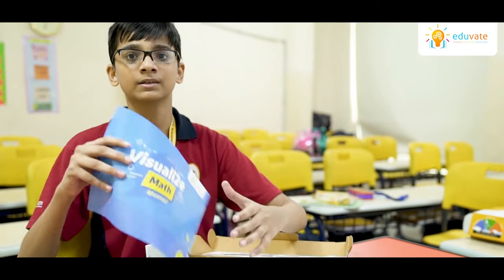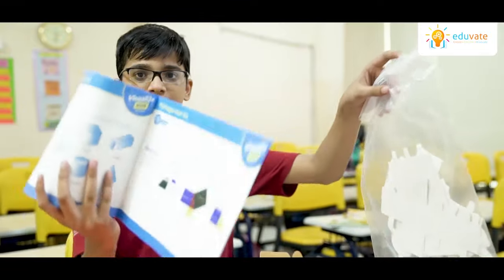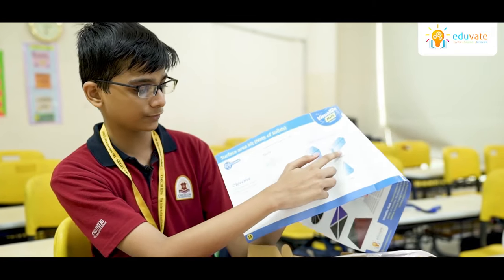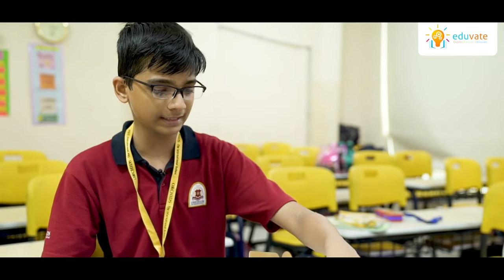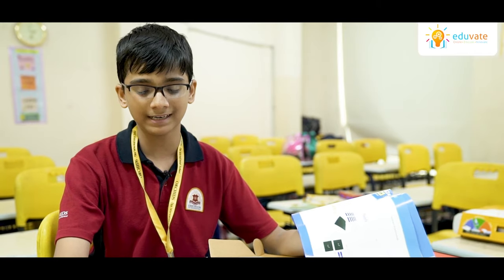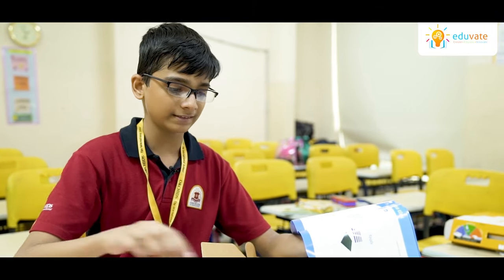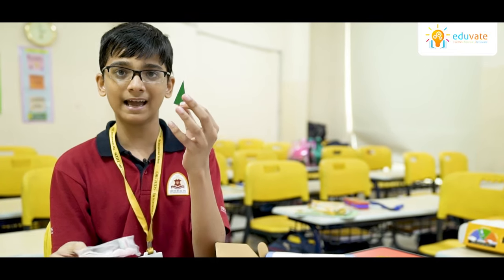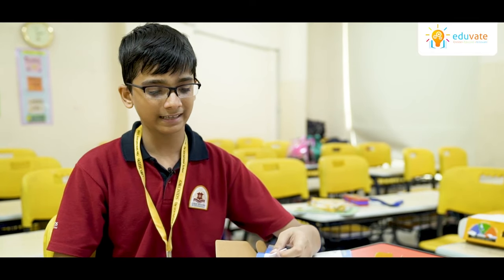Vizualize Math | Mathematics Kit | Eduvate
Visuali2e Math supports children to explore mathematical concepts through a variety of activities. The instruments used for the activities are designed to enhance learning through a visual approach and the board games ensure children enjoy practicing math independently.

to order our Visualize Math - Mathematics Kit.